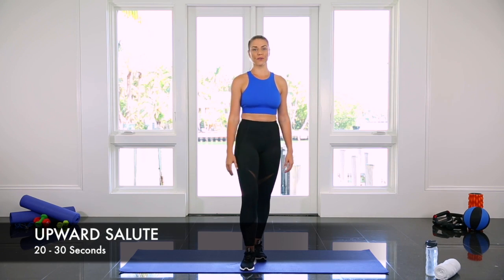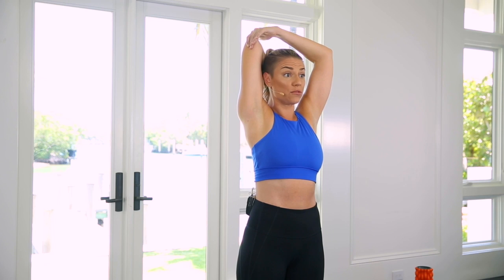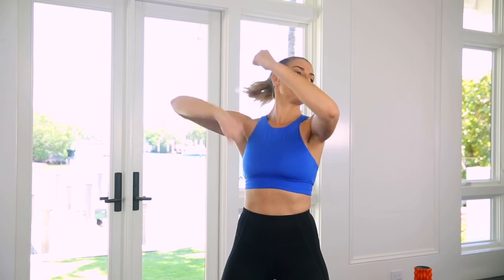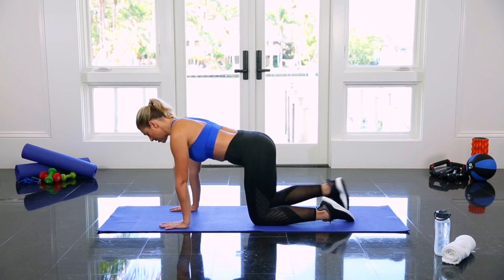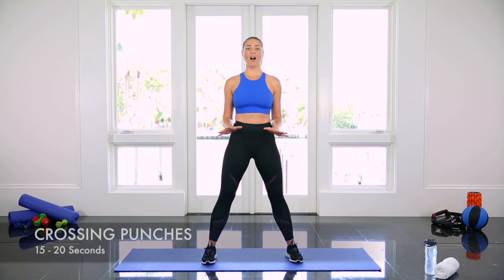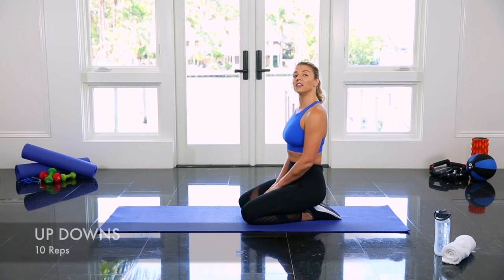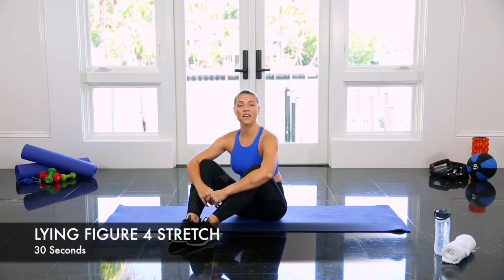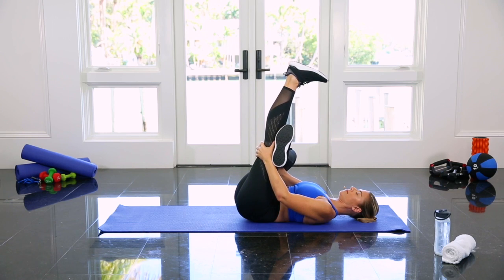At-Home Workout - Beginner (Day 19)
Day 19 at-home workout including:
- Upward solute
- Overhead tricep stretch
- Speed bag
- Triceps dip
- Chaturanga push up
- Cross punch
- Up downs
- lying figure 4 stretch